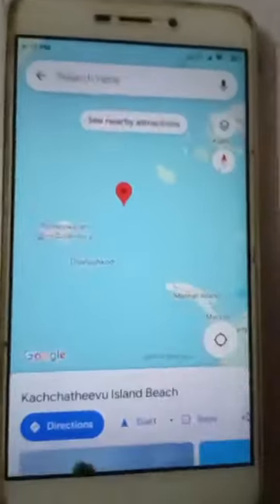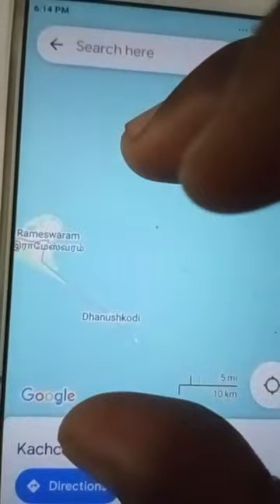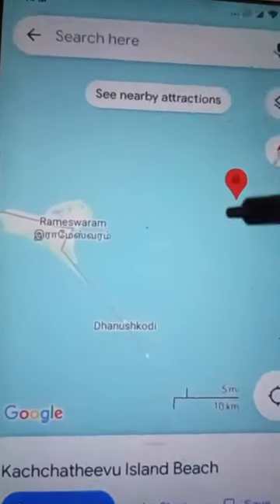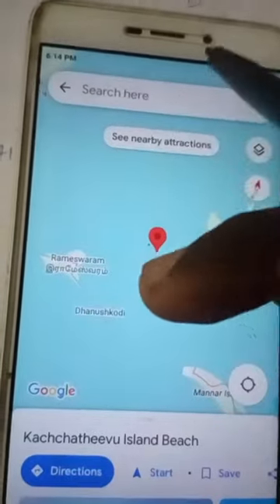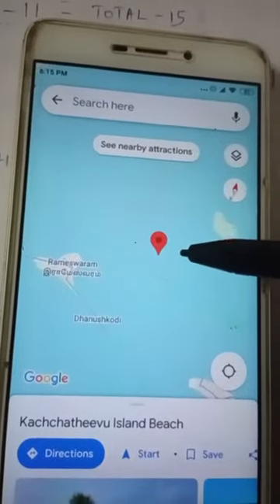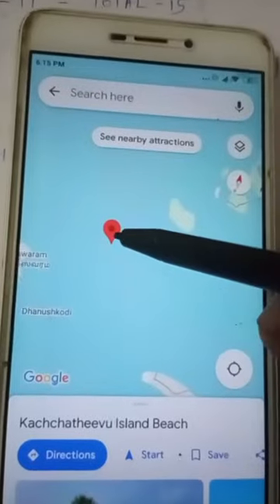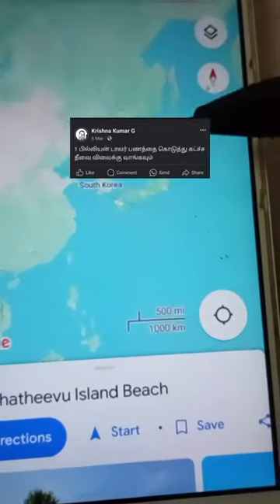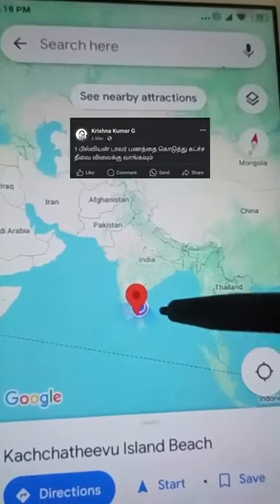கச்சதீவு நில அரசியல்